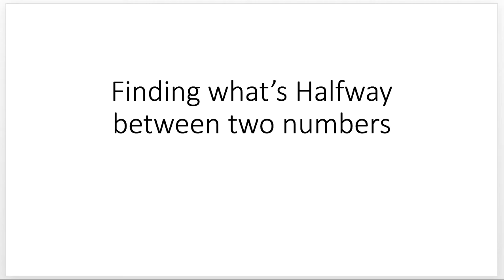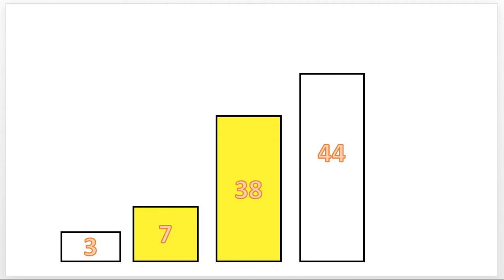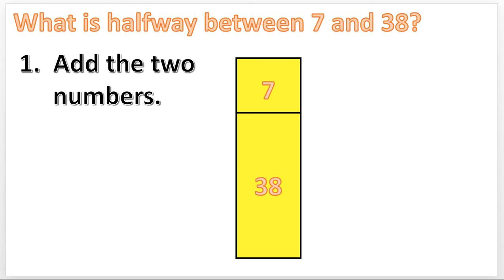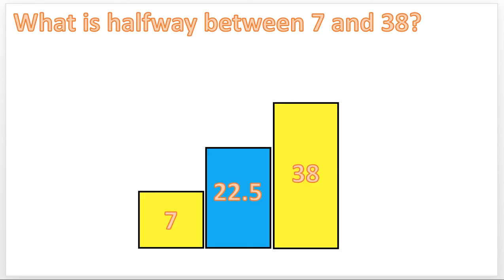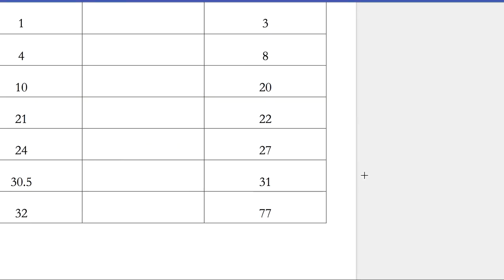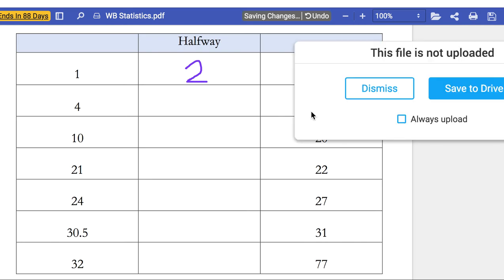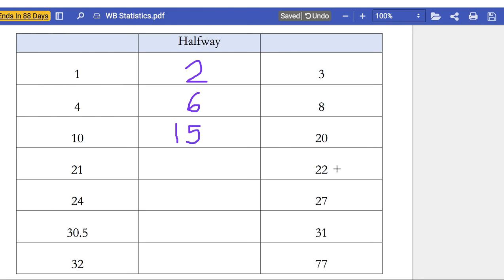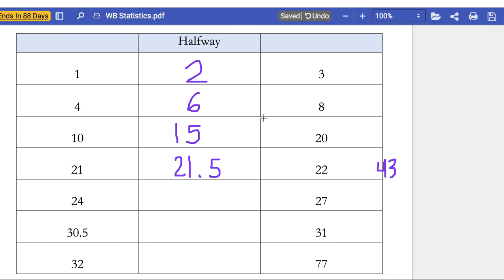STATS: Finding what's halfway between two numbers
Finding what's halfway between two numbers comes in handy when you are finding the median of a data set and there are two numbers left in the middle.